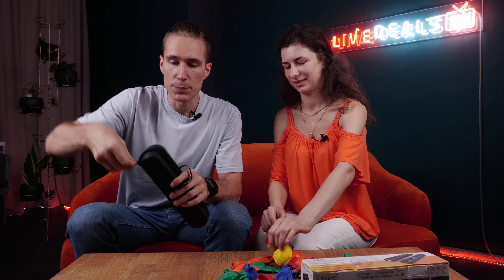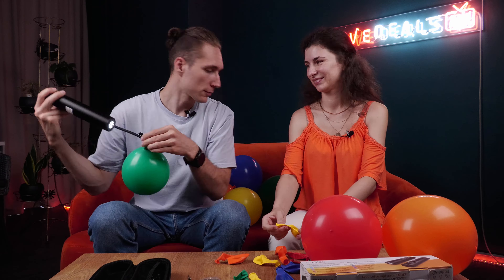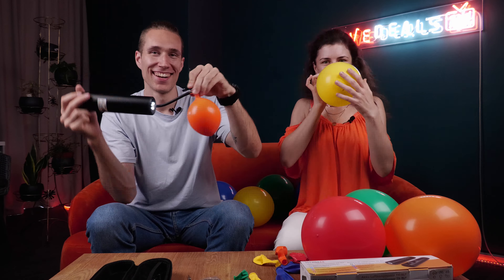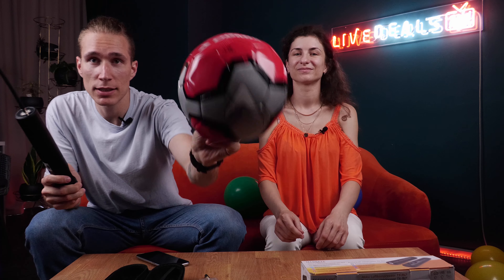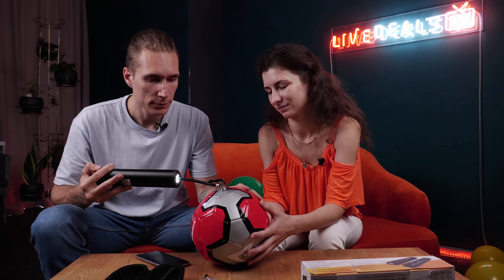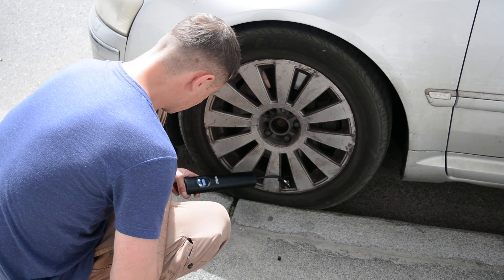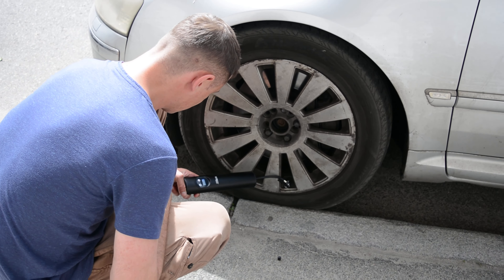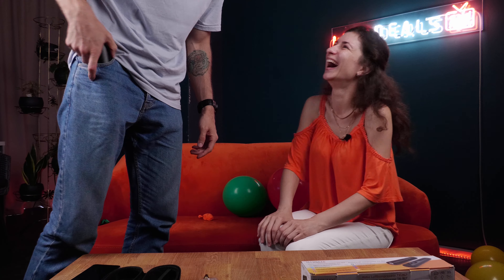LiveDeals 24/7 Show - ep.1 - Power of the Air Compressor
We are going to test the Technaxx battery air compressor and see how many things we can inflate on a single charge.